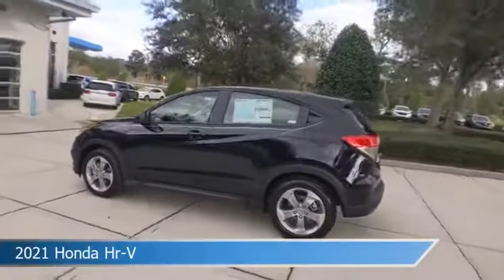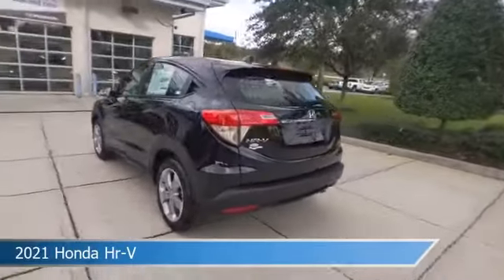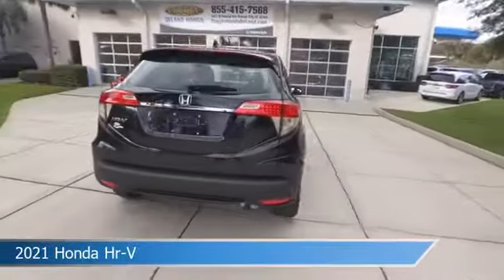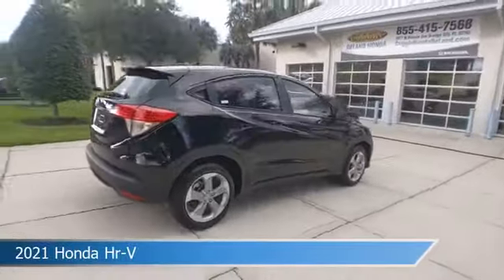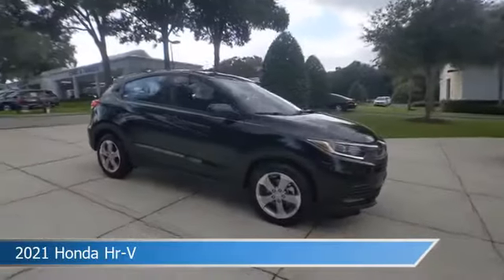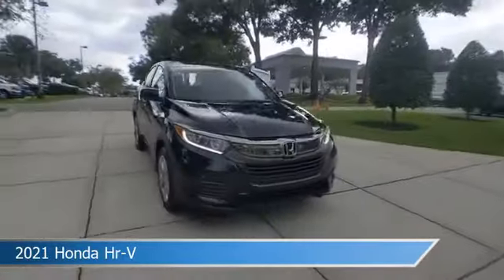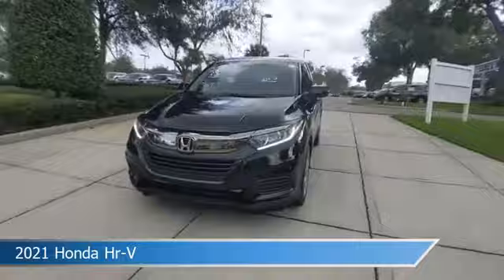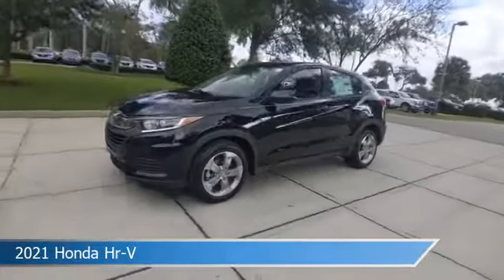2021 Honda Hr-V MM701477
2021 Honda Hr-V MM701477